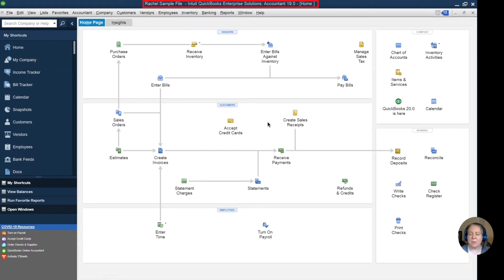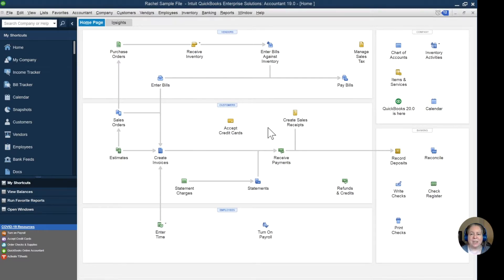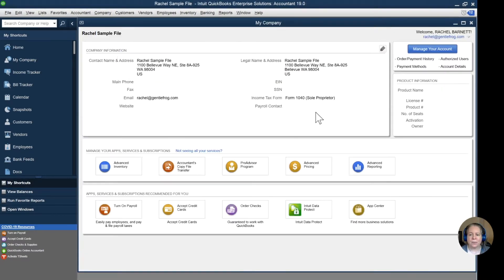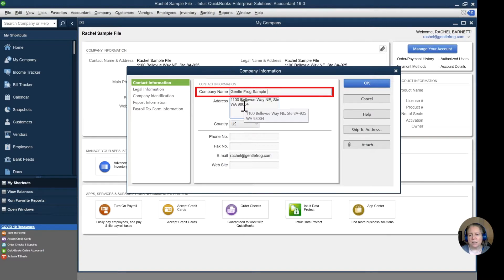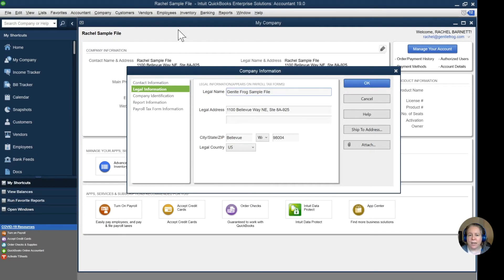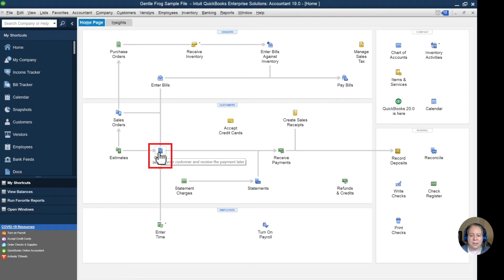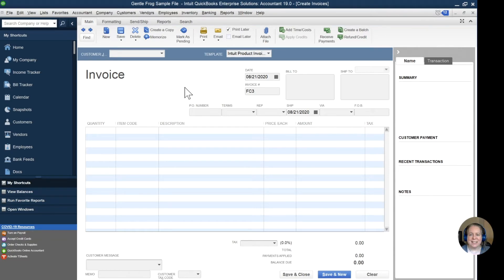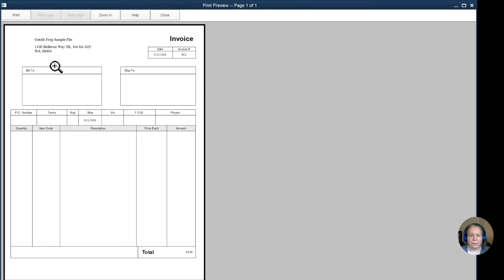How To Change Company Name in QuickBooks Enterprise by Rachel Barnett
In this Tutorial by Rachel Barnett you will learn how to change the company name in QuickBooks Enterprise.

Timestamps:
00:00 - Intro
00:28 - Changing company name in QBE file
00:50 - Editing the company information
01:49 - Outro